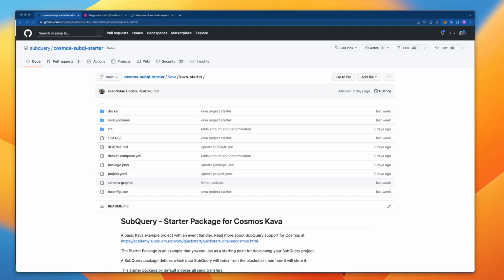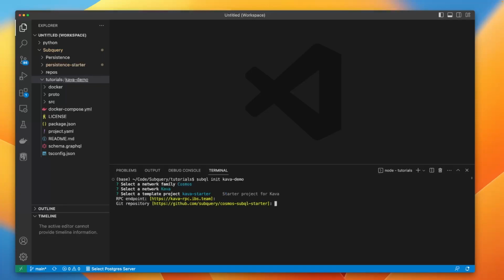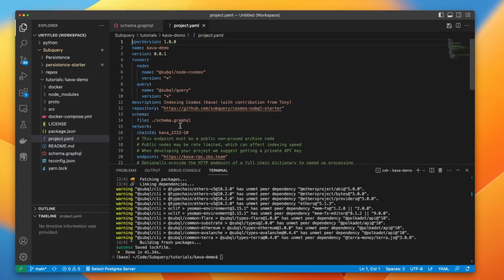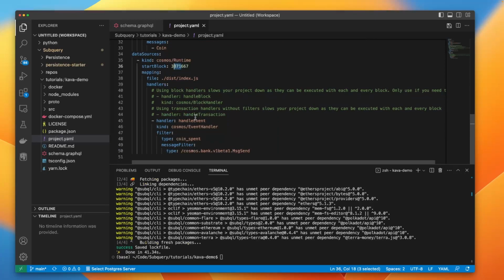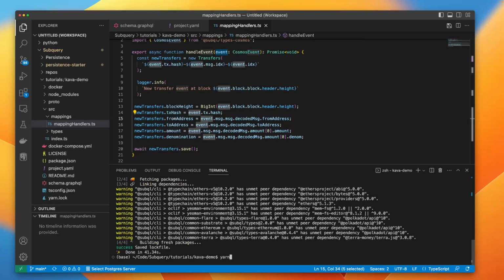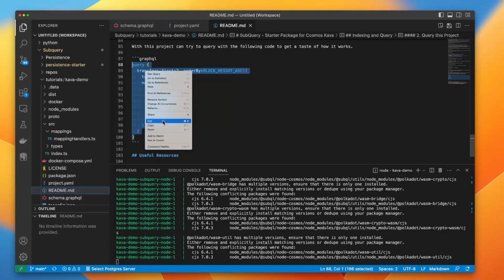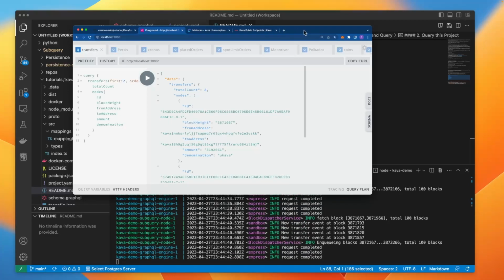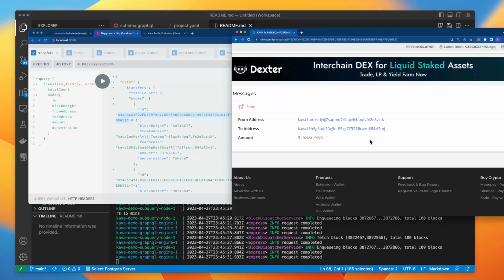Running the Kava Starter Project using SubQuery ⚡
Check out this simple Kava Starter Project to learn how you can use SubQuery for your data indexing needs.

Let us handle your indexing while you focus on building the next unicorn project 🦄💻